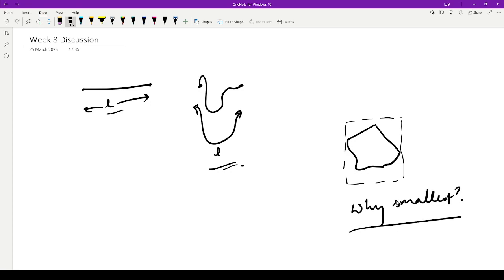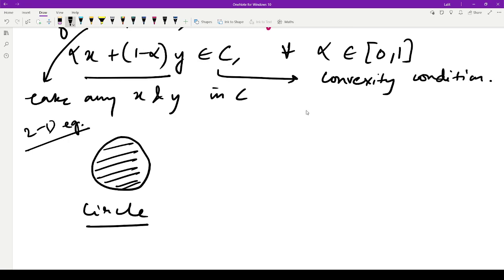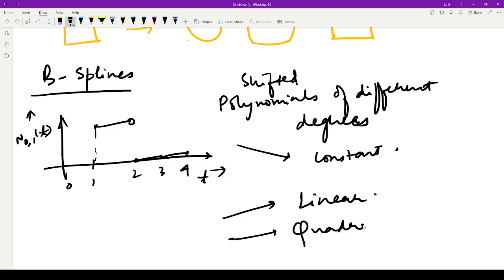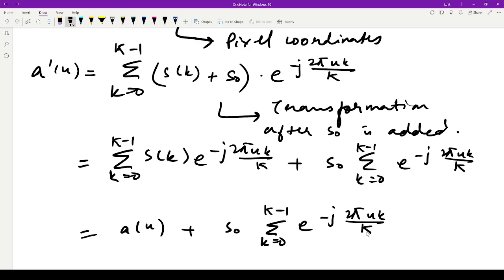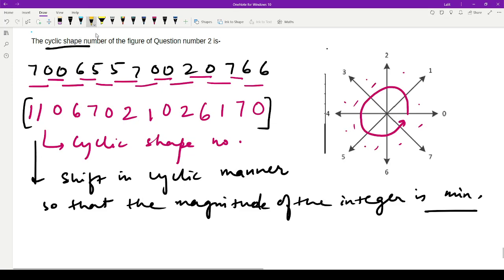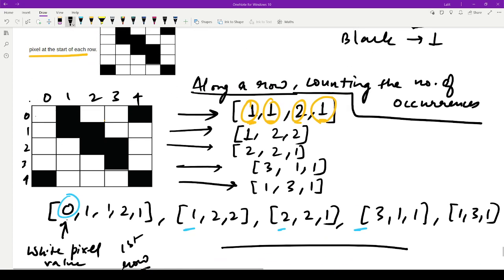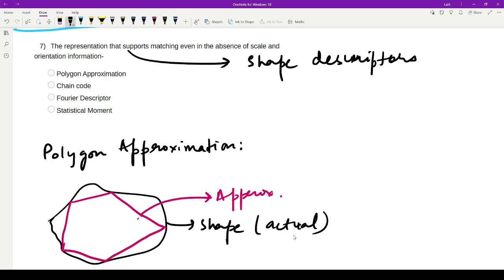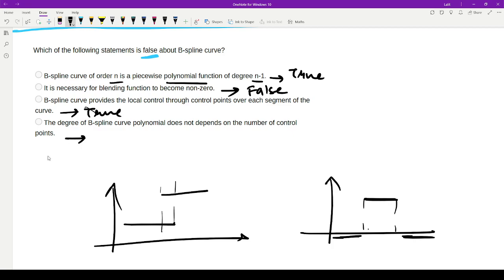Week 8 Discussion - NPTEL NOC23-EE39